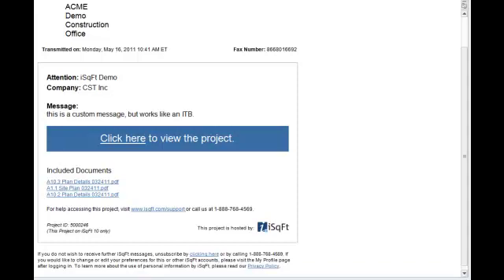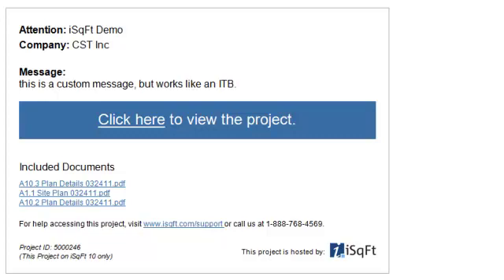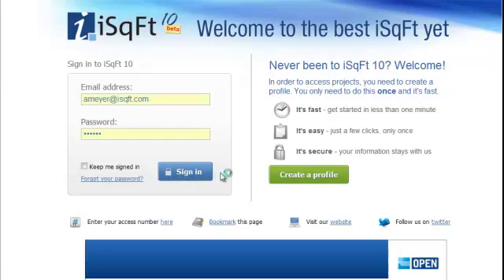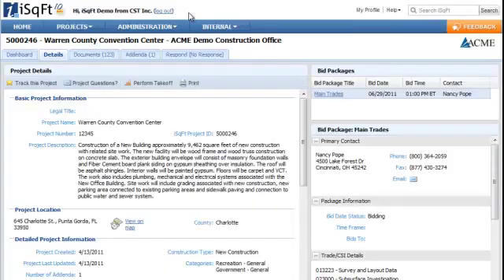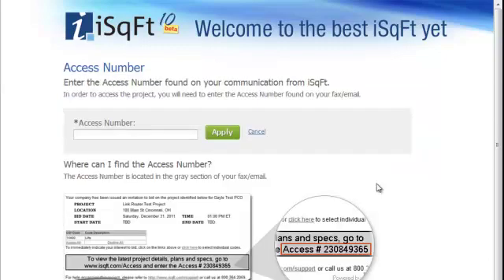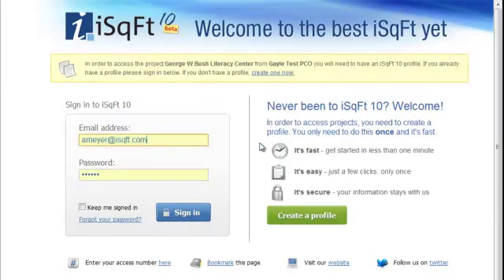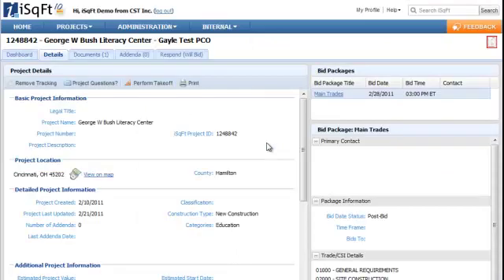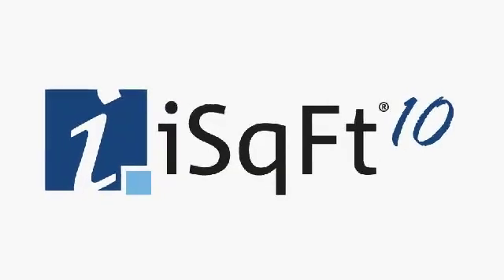iSqFt 10 Video Series - Accessing an Invitation to Bid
iSqFt 10 Video Series on how to access invitations to bid sent from iSqFt via email or fax